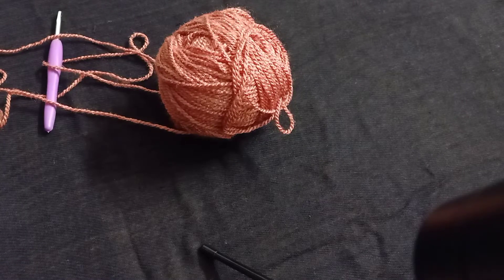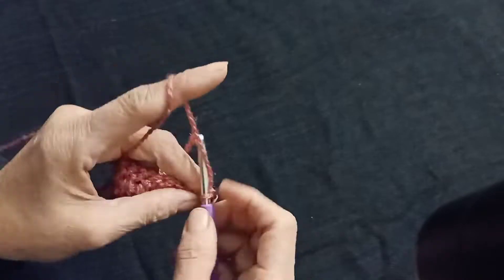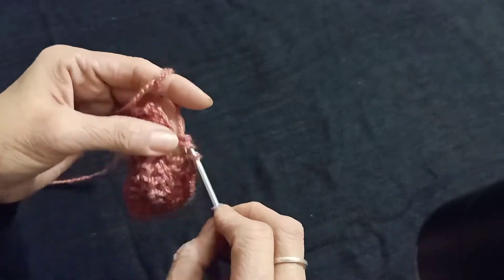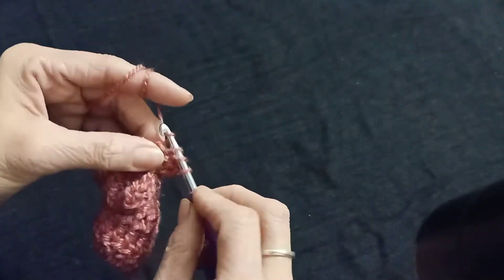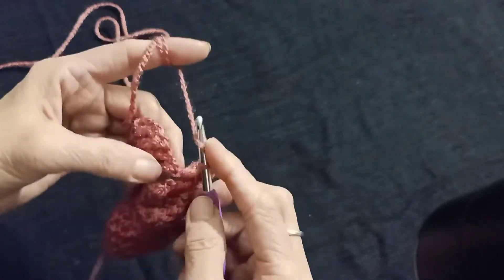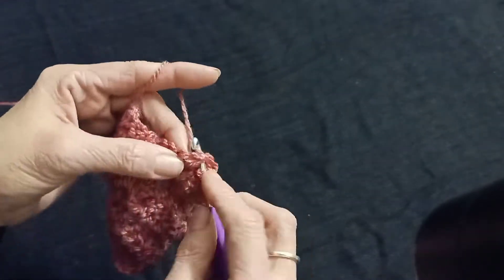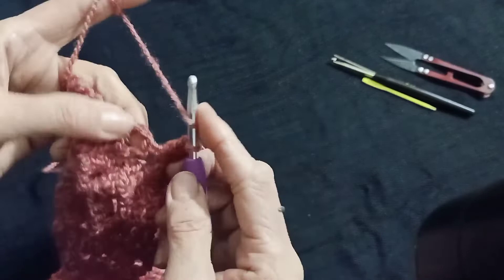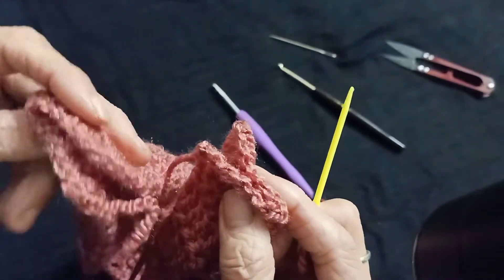crochet design for girls ear warmer and head band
beautiful and easy crochet design for ear warmer headband shrug shawl cardigan